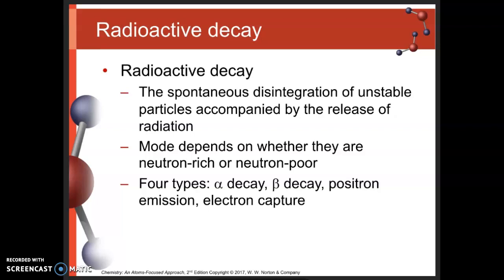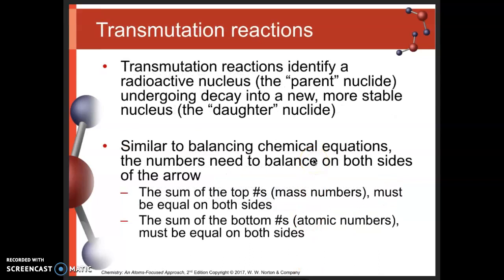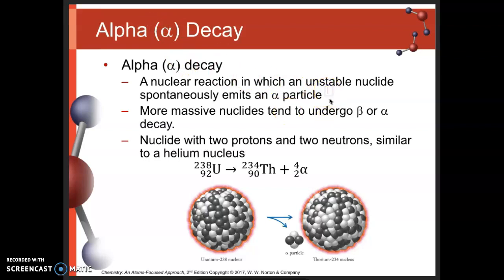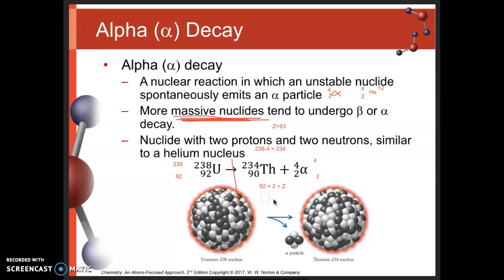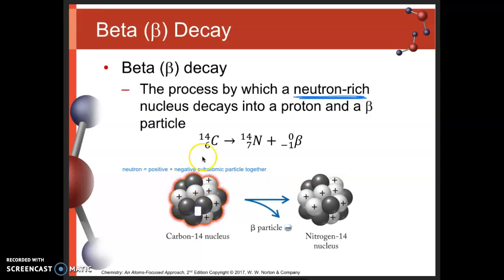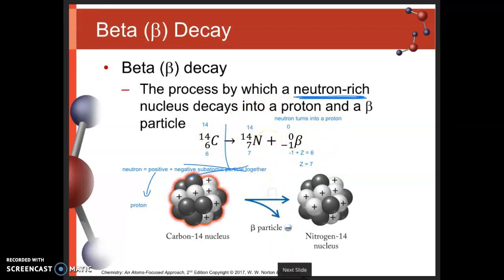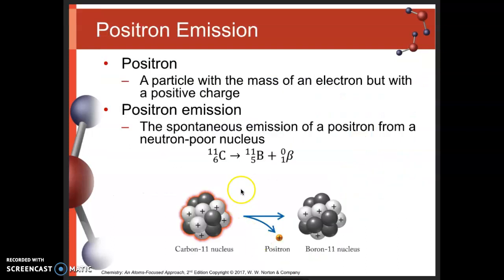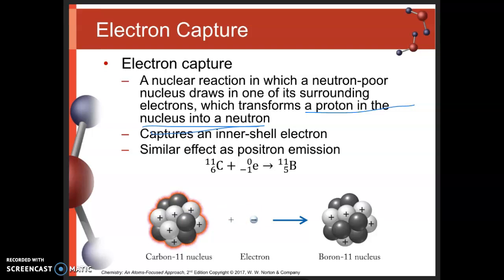Nuclear Chemistry #2 - Types of Radioactive Decay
In this video, we overview the four primary types of radioactive decay that emit particles, alpha, beta, positron emission, and electron capture.  We also look at the transmutation reaction, which helps us to track nuclear changes.